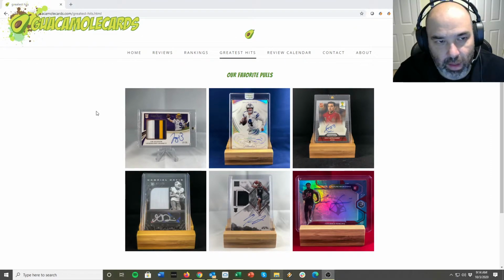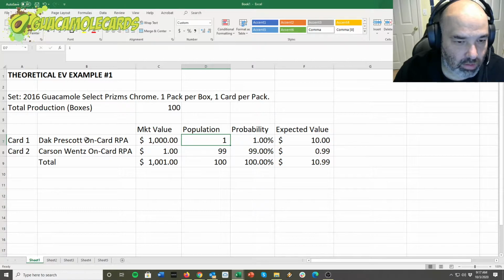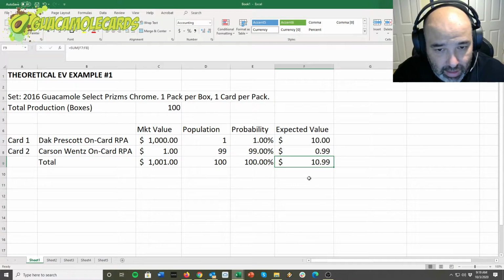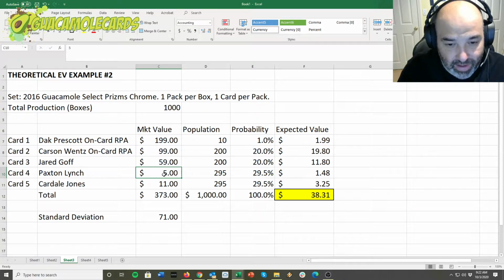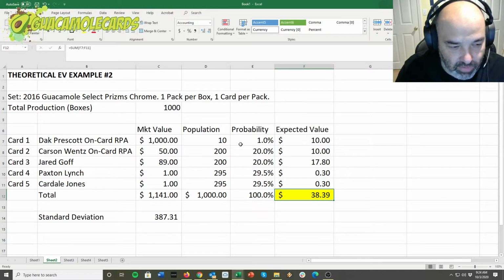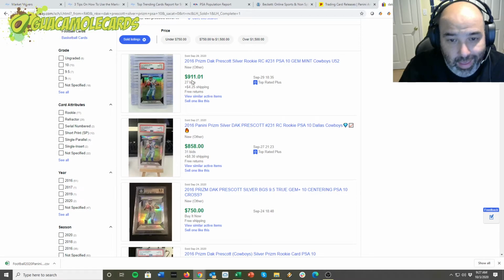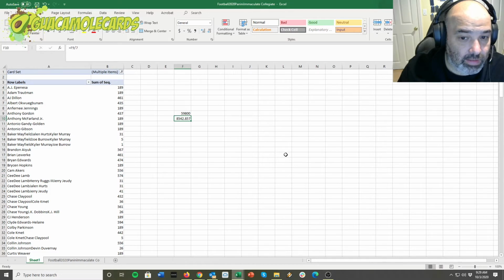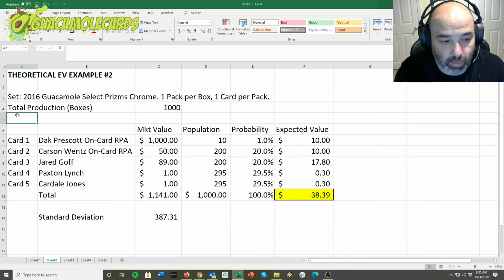Sports Card Investing 2020: Using EV to Make Better Hobby Box Purchasing/Unboxing Decisions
Helping you become a better Sports Card Investor in 2020 with this quick video explaining Expected Value (EV) and its practical usage in sports card collecting and sports card investing. I will take you on some very basic examples of how Expected Value is calculated that you can start using right away to help you make better decisions on purchasing, unboxing, or offloading sports cards hobby boxes.

Here is a link to the blog post on box tiers mentioned in the video

And a link to the Sports Card Investor Market Movers tool

GuacamoleCards is committed to bringing you honest reviews of the latest hobby box reviews. With prices for sports cards through the roof, I want to help you make decisions on what hobby boxes are worth spending money on, whether you are a sports card investor, sports card collector, shopping for sports cards gifts, or just sports card curious.